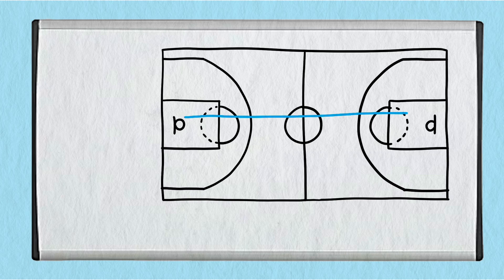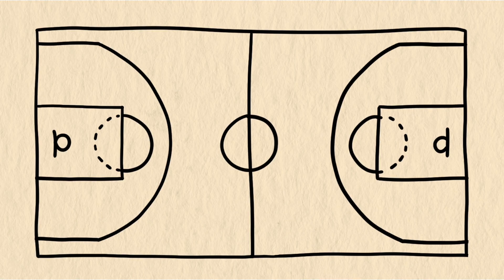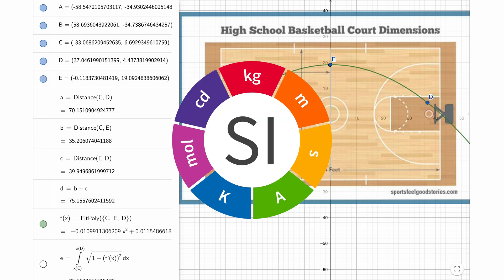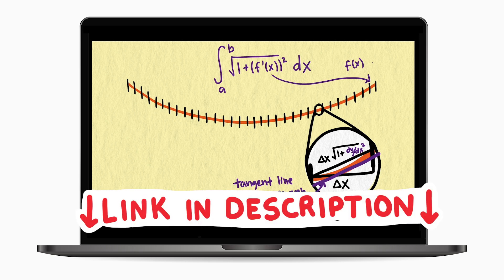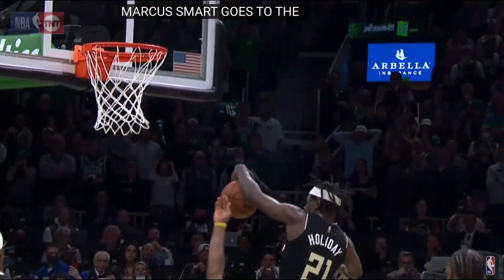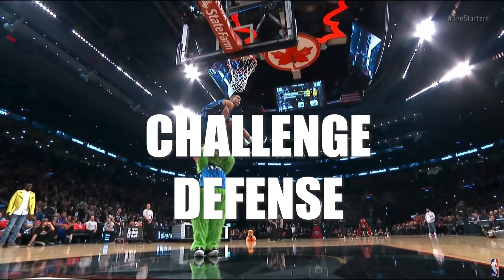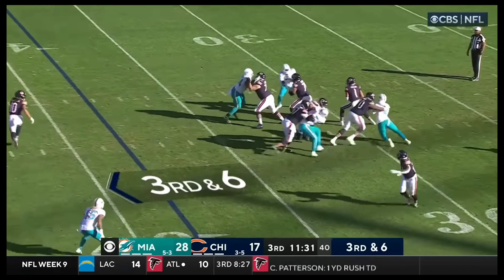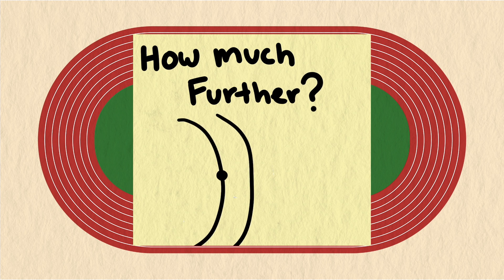Should You Go Wide During Fast Breaks? Math Will Tell!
In this video we apply the arc length formula from calculus to answer the question of why players should run wide during fast breaks in basketball. We break down our problem solving approach step by step to show how the arc length formula can be used in real life.

Script: Doug Corey and Jennifer Canizales
Audio: Doug Corey
Animation: Jennifer Canizales